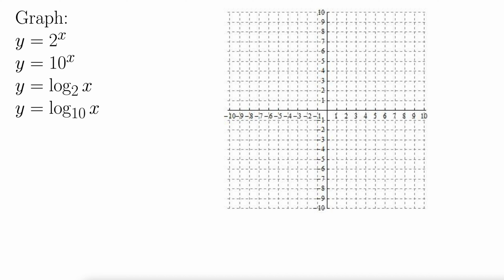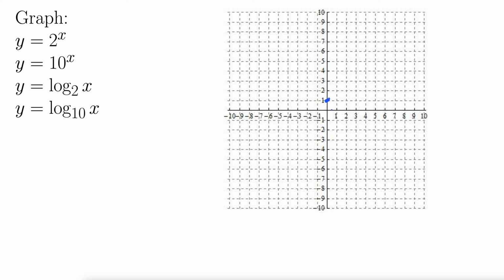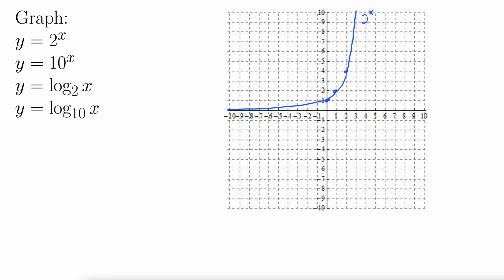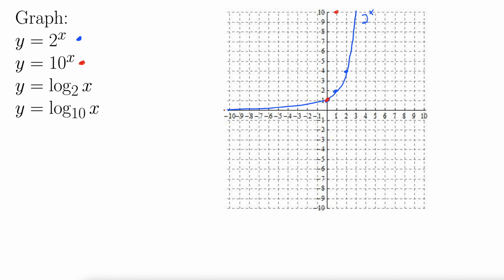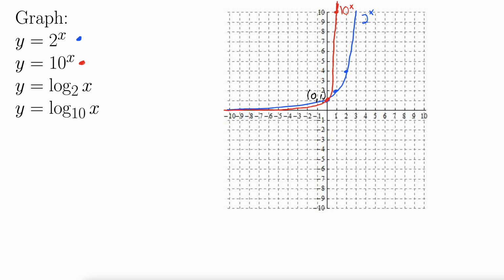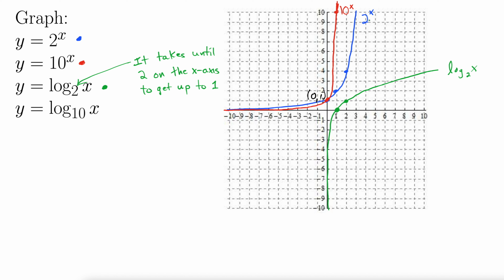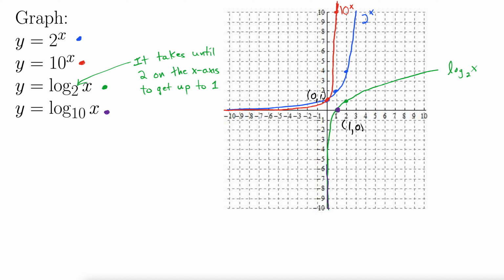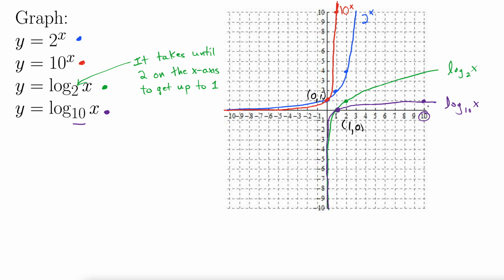Graph Two Exponential and Two Logarithmic Functions On the Same Set of Axes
This video graphs four functions, y=2^x, y=10^x, y=log_2(x), and y=log_10(x), on the same set of axes. You can see from the graphs that exponential functions are steeper with a larger base, while logarithmic functions rise more slowly with a larger base.

ADA-compliant captions/subtitles